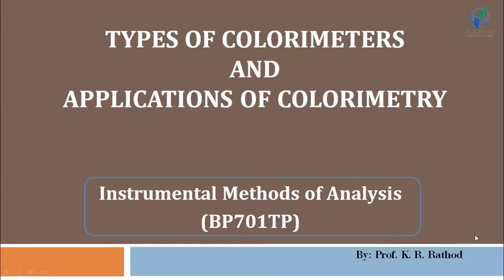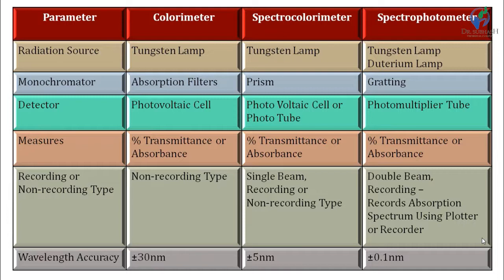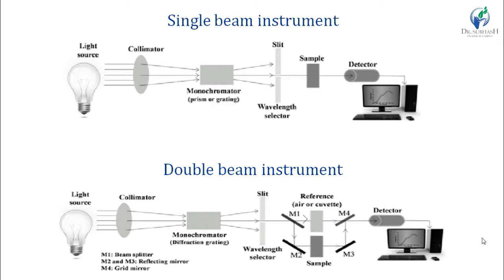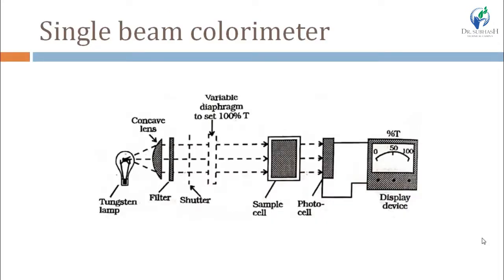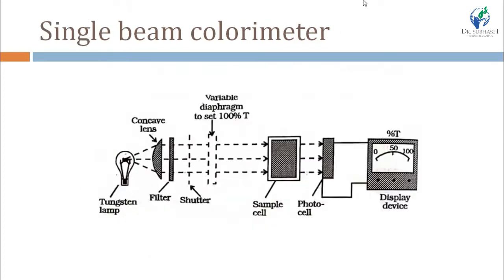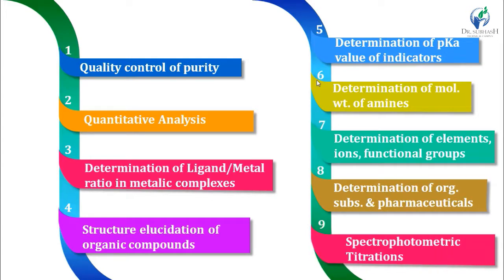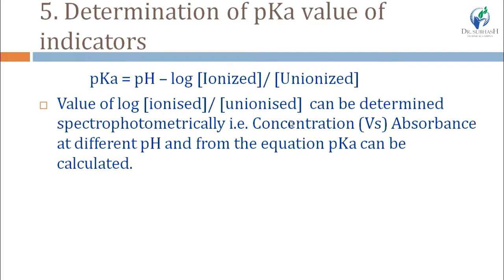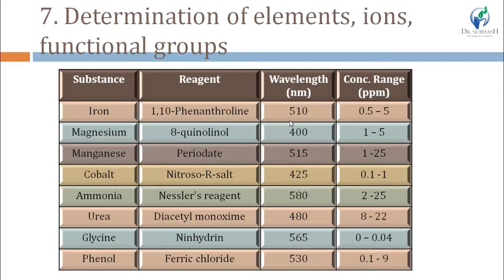Types of Colorimeters and Applications of Colorimetry || By Prof. K. R. Rathod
Types of instruments used in colorimetry are explained here.
Various applications of colorimetric method are discussed in detail in this tutorial.